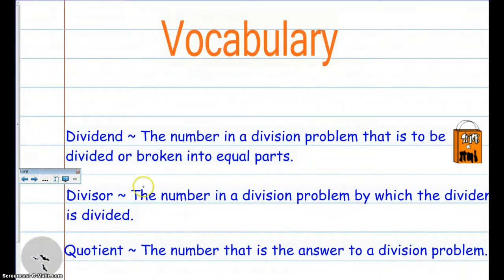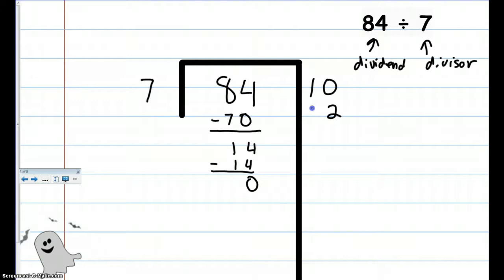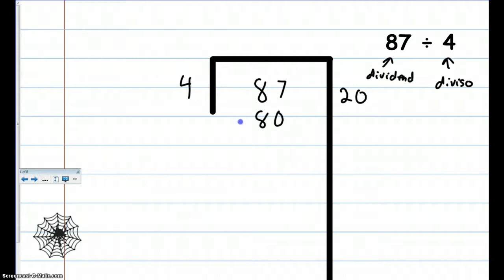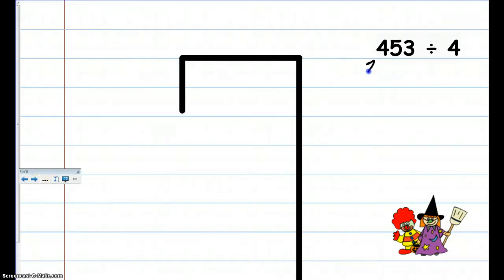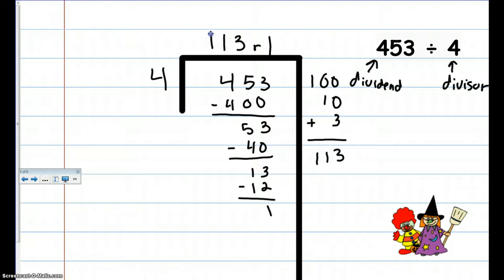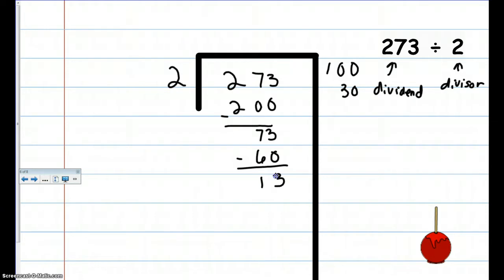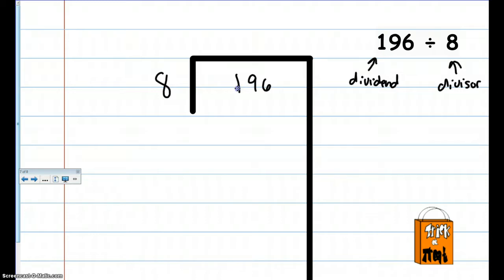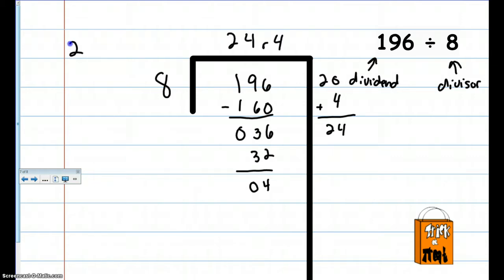The Big 7 Flipped Video